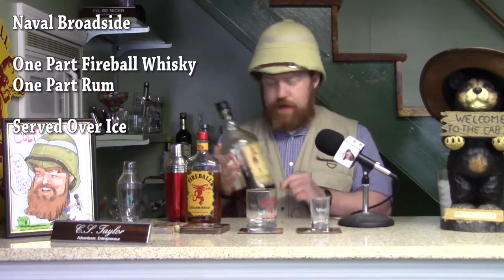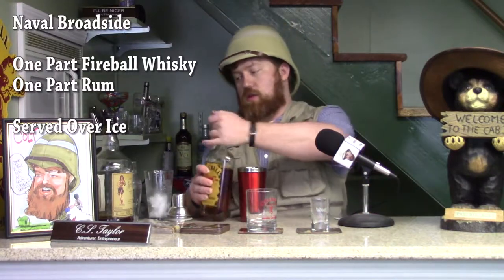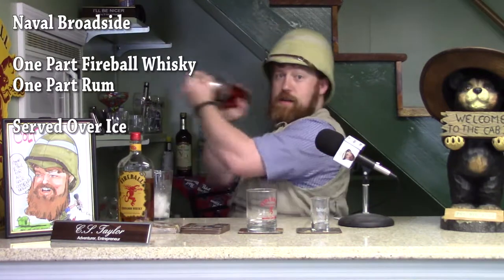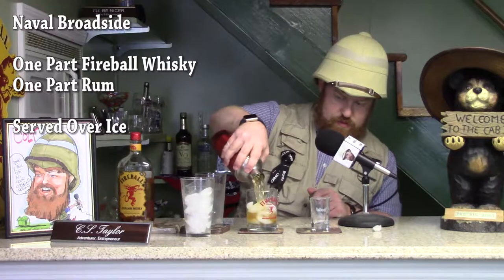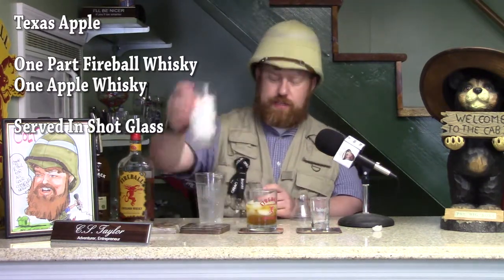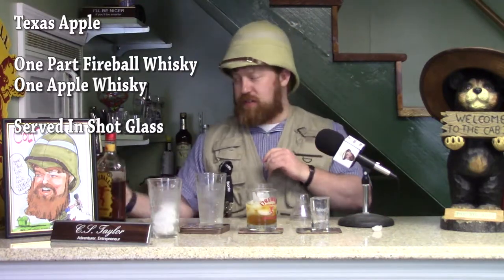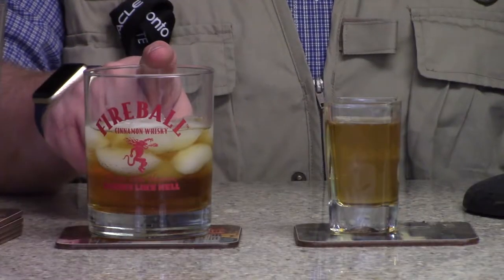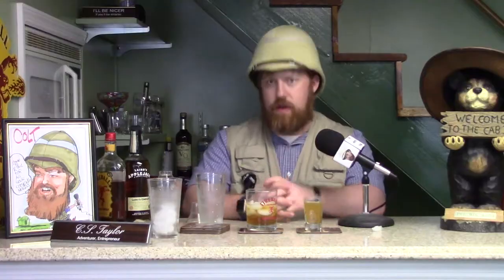Colt's Cocktails - Naval Broadside & Texas Apple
Colt Sebastian Taylor now has a bar! He shows you how to make two great drinks with Fireball Whisky: The Naval Broadside & The Texas Apple.